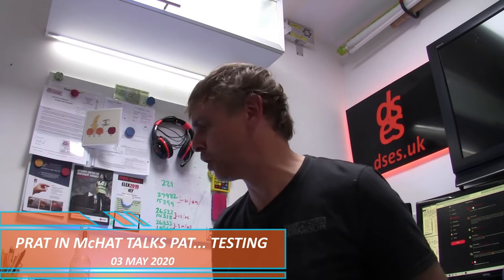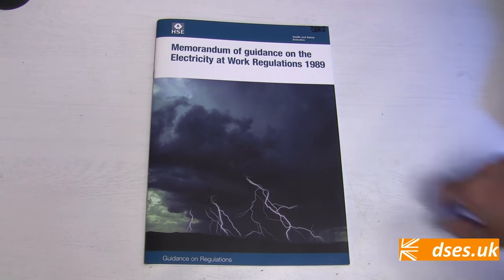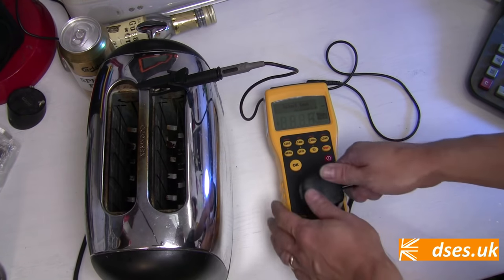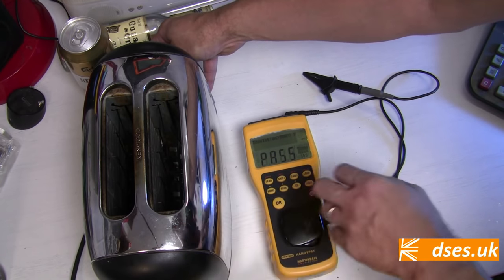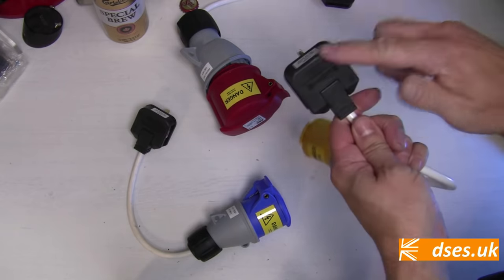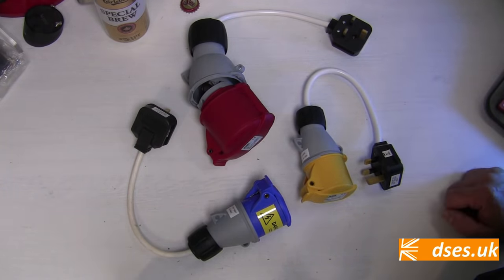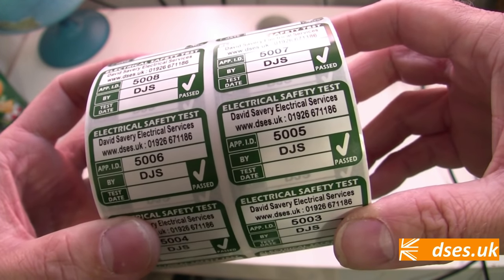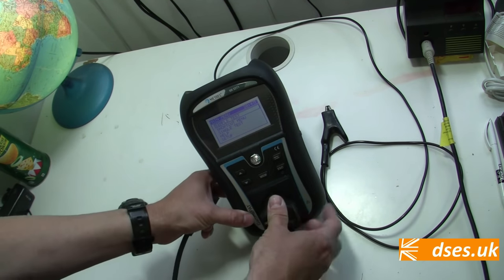Prat in McHat talks PAT... testing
As usual, contains strong language.

Crikey, it’s taken a while to upload this one as filming started eight months ago late last summer! I thought I’d get it finished over Christmas, but I got distracted by all that capacitive stuff. In the end, it took a global pandemic to secure the time to get it ticked off, and just in time for it to go out of date too as the Fifth Edition of the Code of Practice is about to be dropped by the IET. I’ll do a follow-up video on what’s changed when I’ve obtained and read it.

Additional notes:
In this video, when I tested the toaster I should have done so with the plunger down in order to engage the heating elements, but I was distracted by my blabbering and later by holding the tester closer to the camera. I only spotted the omission when editing it months later, and I couldn’t face re-filming it. Sorry. Always test with the appliance power switch on.
The agency website I took great pains to anonymise with magenta members has since disappeared so I guess they're out of business. There was no inference that they were advertising or doing anything untoward, I merely picked them as they had been sending me unsolicited emails.
When I opened up the fake fuse, I failed to mention there was no sign of any silica inside it, a sure indication that it was indeed fake.
When IR testing on a Class I appliance, you don't need to keep the probe connected. If the earth path has been proven, then the tester will register any leakage through the earth pin of the test socket. Both the probe and pin will pick up leakage, at least on the testers seen here.
The counterfeit IEC lead with the sleeved earth pin did have continuity end to end; it was the sleeving that prevented it getting a good contact with the test socket and it shows that if used in anger out in the world, then the earth would be rendered useless by the sleeving on the pin.

Moaning minnies:
For anyone wishing to complain about how boring this video is, do bear in mind it’s a feature-length ramble about PAT testing, not a ‘90’s Jean-Claude Van Damme romp. If you're tuning in to this and expecting the Muscles from Brussels, then you need to redirect your browser to Netflix instead where you'll find Bloodsport.

My thanks to:
Karl at KRS Developments for giving me first refusal on procuring his unwanted PAT instrument.
Kieran at 3Q Industrial Supplies for quickly calibrating my new toy.

Further information:
This video is little more than an introduction to PAT testing from the point of view of a sparkie who sat the 2377 course eight years ago and undertakes such occasionally. That’s all.  It’s not a course, it doesn’t count as CPD, it doesn’t cover everything, it’s just my take on the procedure with reference to a code of practice that’s about to go out of date. Take it or leave it. As always, I’m open to comment or constructive criticism, but not baseless insults. Anyone who thinks they can do better is welcome to… well… do better.

I believe the SparkyNinja channel is going to have a series on this subject once the Fifth Edition comes out and will no doubt cover things in greater detail and with better accuracy, so keep an eye out there for more. which gives more information on bogus BS1363 plugs.

In-Service Inspection and Testing Code of Practice (Edition 4)
Martindale HandyPAT 600
Metrel MI3311 Lite
Metrel MI3311 Pro
The UNI-T 527 PAT tester, this being an example of the type I don’t like as it only shows a PASS/FAIL result and not specific test values

Where to find what:
00:00 Introduction and the naming misnomer
06:09 Legality
09:40 The Martindale HandyPAT 600 instrument
10:43 Class I testing
19:30 Form-filling
24:13 Class II testing
31:58 Class 0
36:12 HSE FAQ & duty holders
39:42 Microwave oven leakage
43:07 Lead testing
46:04 Used and hired equipment
46:29 Surge protected equipment and testing at 250V
49:48 The Metrel MI3311 instrument
53:44 The Metrel MI2141 BetaPAT instrument
56:54 25A earth bond 'hard test'
59:16 Leakage and substitute leakage testing
1:05:06 Touch leakage testing
1:06:00 Flash testing (not demonstrated)
1:06:55 Rogues gallery